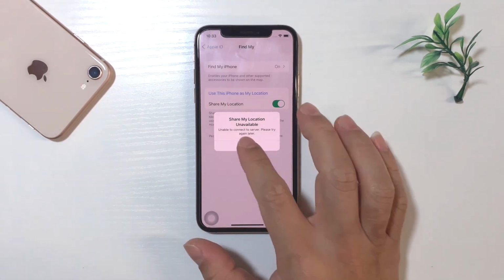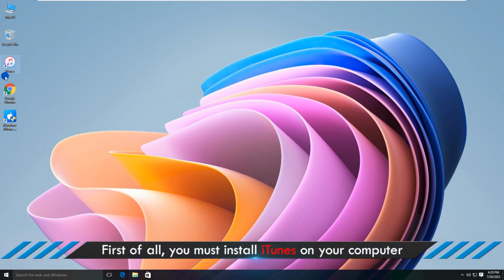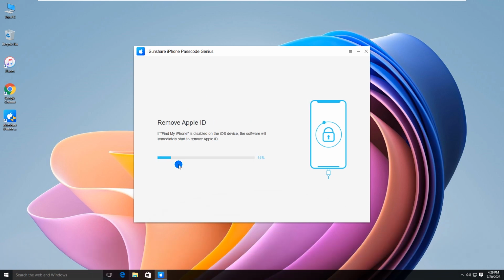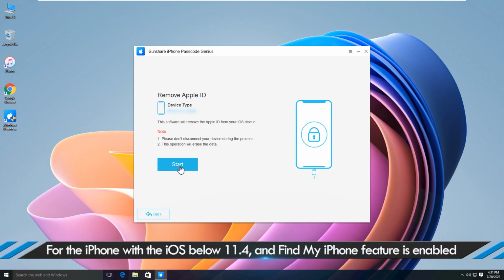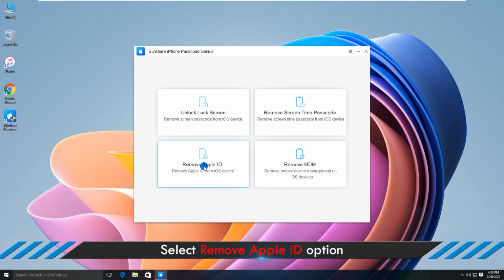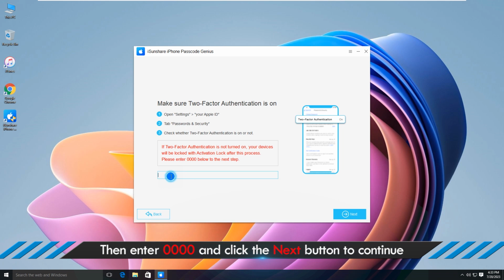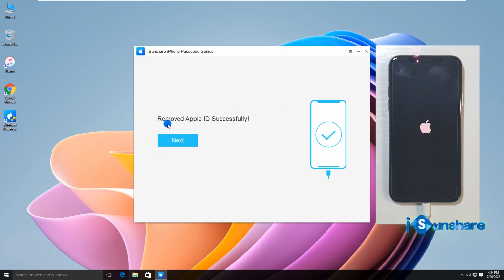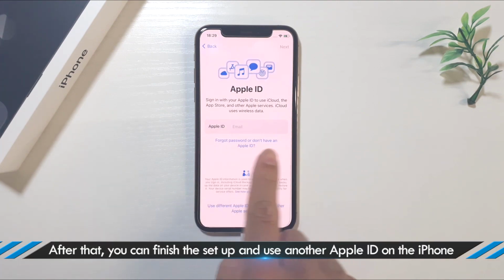How to Turn OFF Find My iPhone without a Apple ID Password | Remove Apple ID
If you are selling your iPhone or you got a second-hand iPhone，then you need to learn how to turn off the Find My iPhone. But if you don't remember your Apple ID password, it will be a little troublesome on turn off Find My iPhone, but we still can do that. This video will show you how to use iPhone passcode genius to quickly turn off find my iPhone without an Apple ID password / remove Apple ID on your device.

Here is a guide on How to Jailbreak iOS 16/15

00:00  How to Turn off Find My iPhone with or without a Password
00:11 Situation 1: Find My iPhone is disabled (All iOS versions are supported)
02:17  Situation 2： Find My iPhone is enabled and iPhone iOS version is below iOS 11.4
07:55 Situation 3： Find My iPhone is enabled and iPhone iOS version is iOS 11.4 or above

Cover Topic：
Turn off Find My iPhone without Apple id
how to turn off find my iphone without password
turn off find my iphone without password
icloud unlock
Remove apple ID